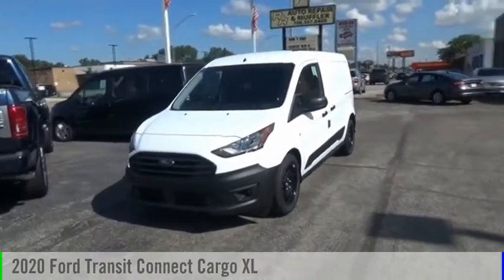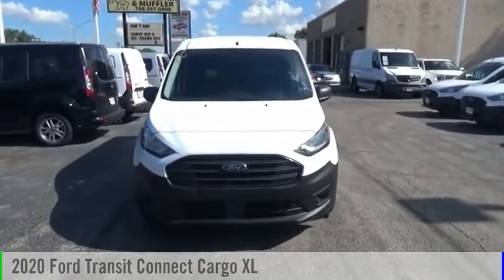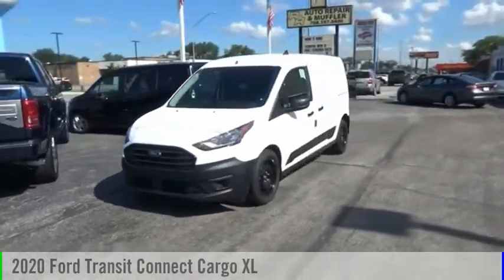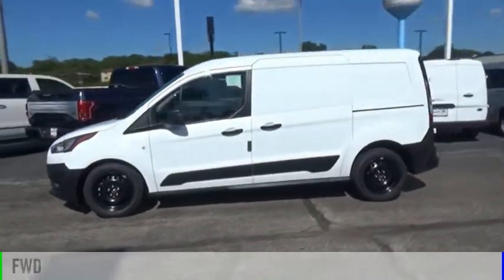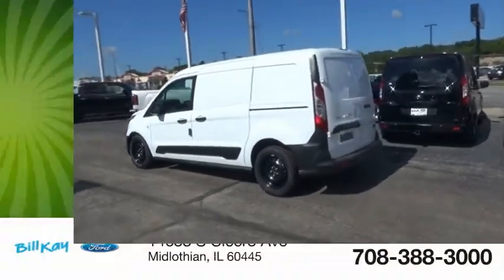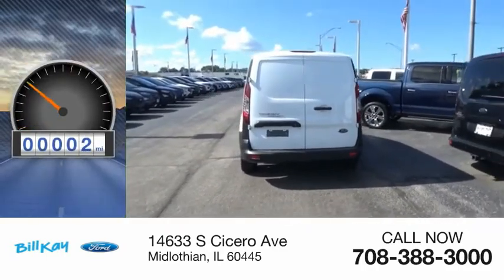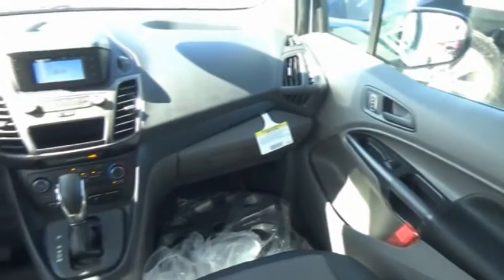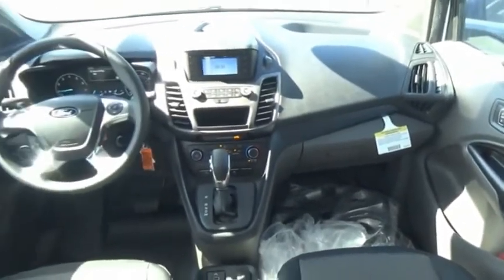2020 Ford Transit Connect Cargo XL [LISTING TYPE] 209043